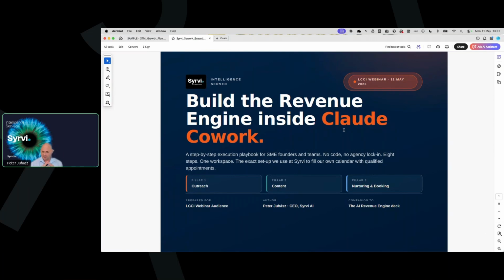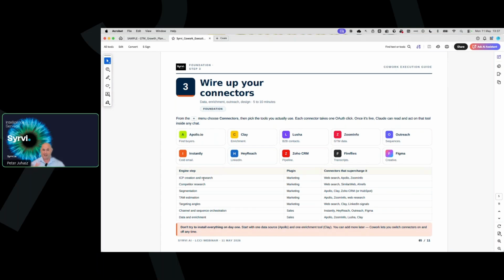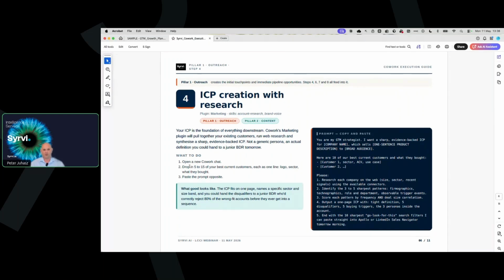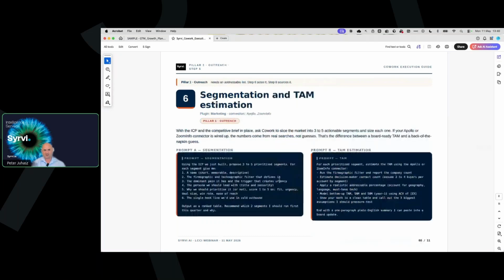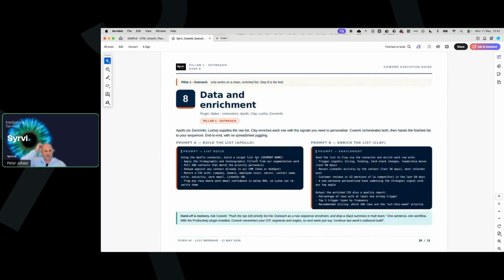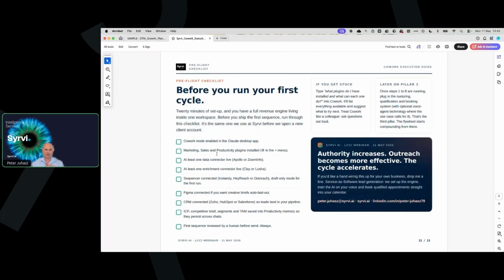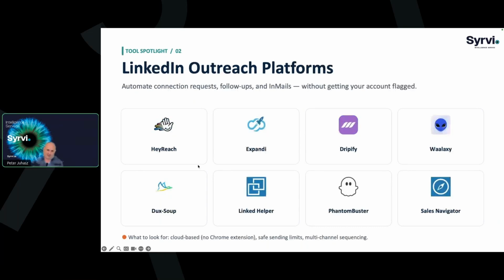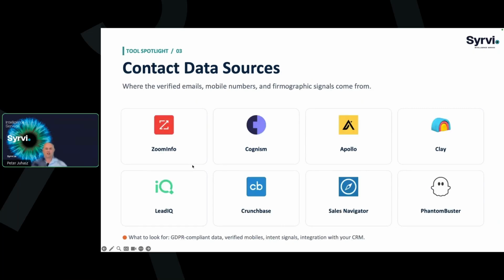The Best B2B Outreach Tools in 2026 (Ranked by Step)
🎯 Get your FREE GTM Quick Start Guide tailored to your Business